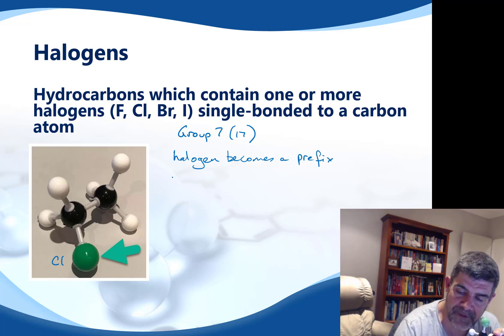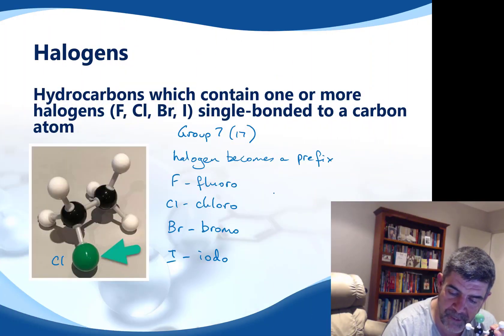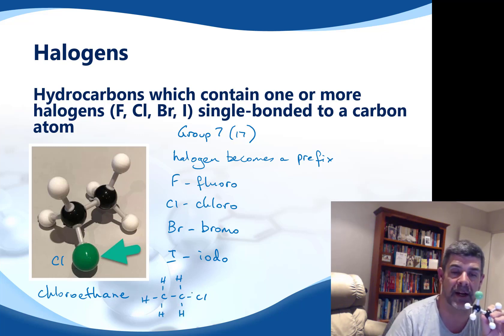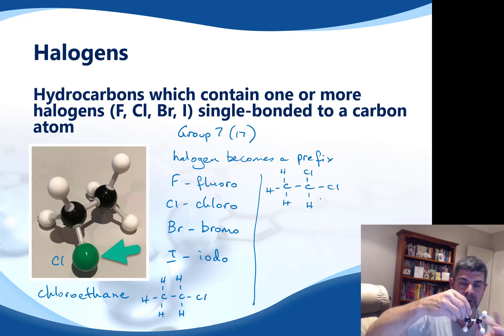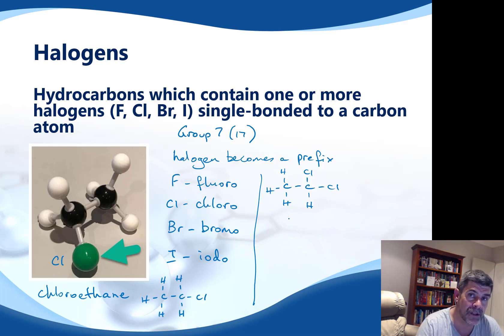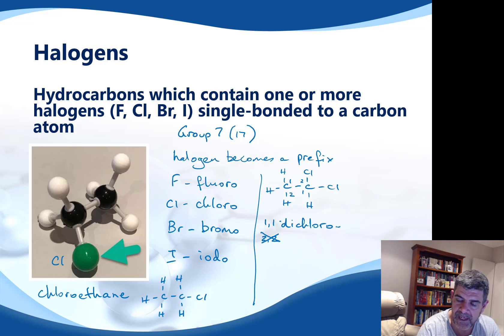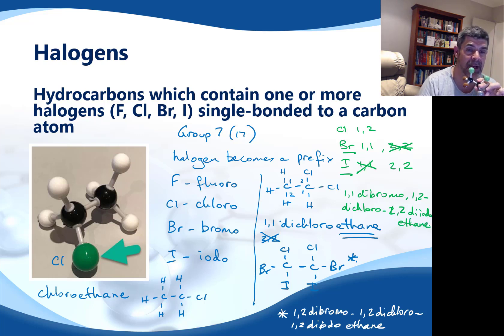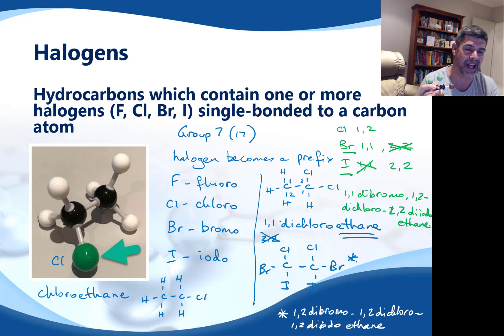OC#6 Naming halogenated organic compounds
HSC Chemistry
Organic Chemistry
Naming Halogenated Organic Compounds